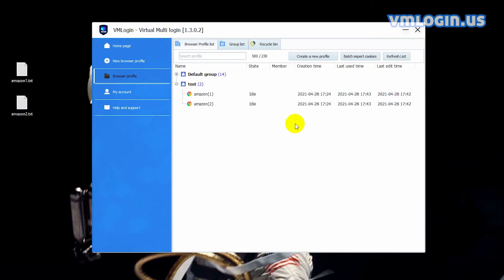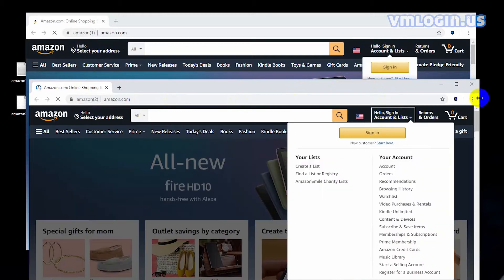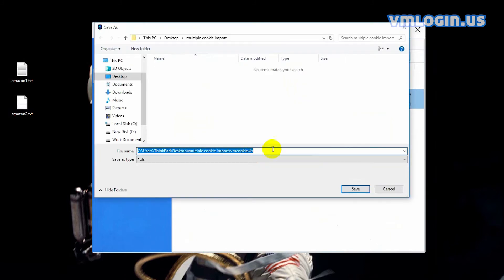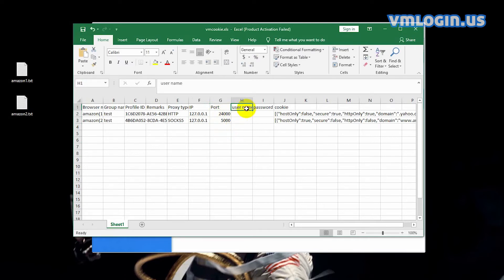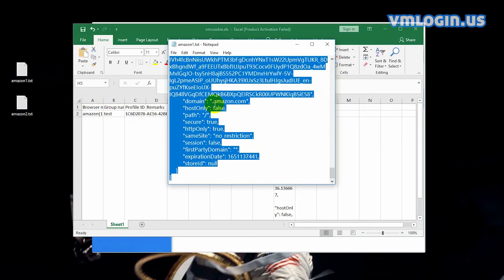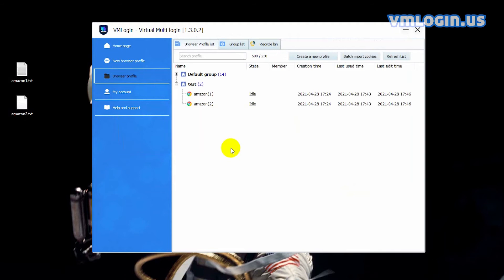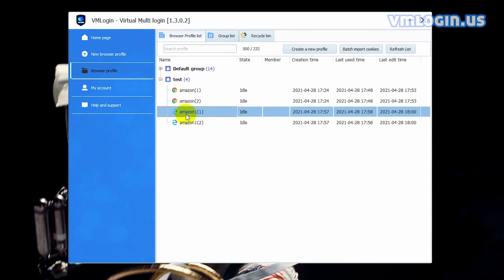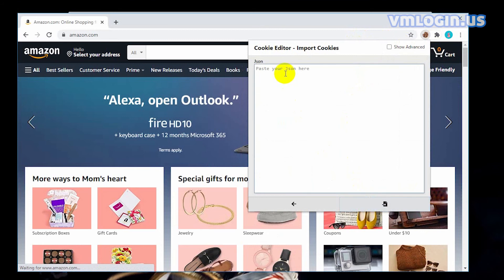How to Export & Import amazon Cookies or Proxy configuration information in batch on VMLogin?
Using VMLogin Antidetect Browser to Export & Import Cookies or Proxy configuration information in batch, and how to login multiple accounts without password, when you import your cookies in VMLogin browser profiles.
Telegram: Vmlogin  (@Vmlogin, V is upper letter)